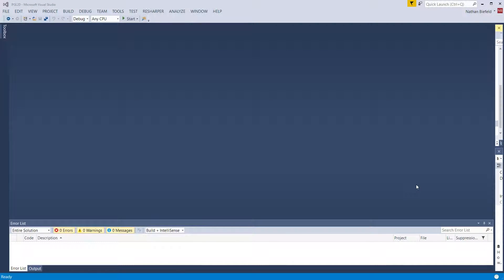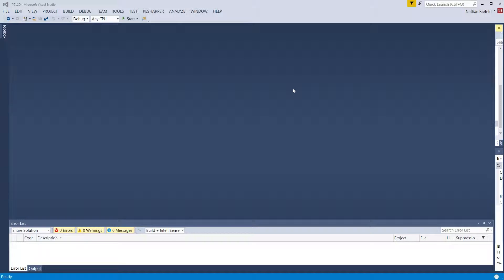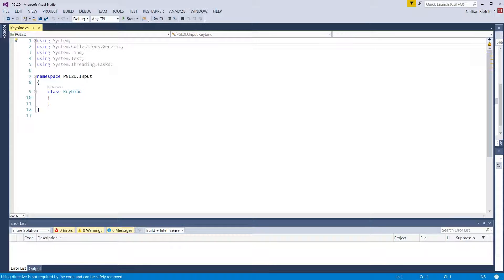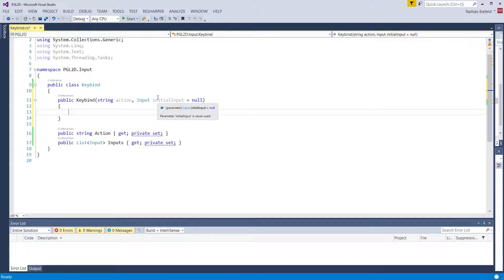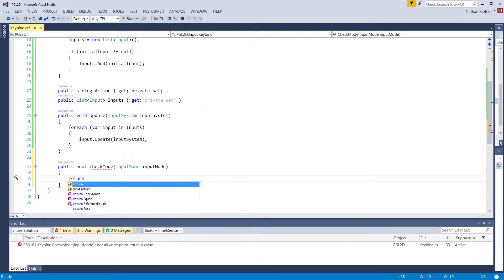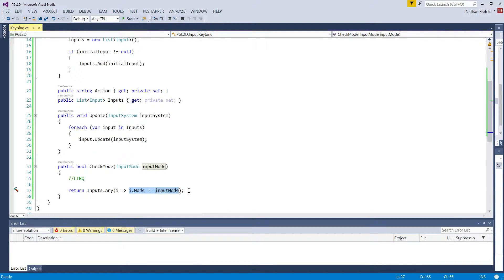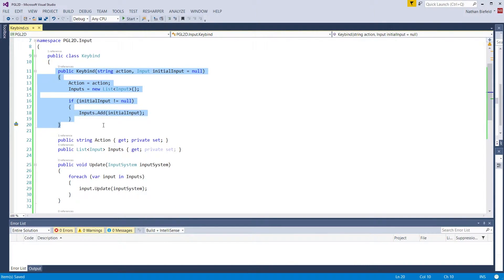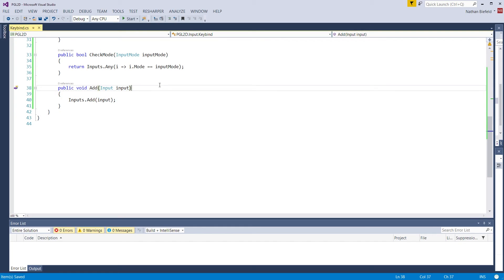[PGL2D Alpha] 19 - Keybind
This is the nineteenth tutorial for the PGL2D Alpha series.  In this tutorial, we discuss the Keybind class.  This class will map a string action name with a list of input objects.

Welcome to a new series!  In this series, we create an alpha version of a game library that we can use in various game projects.  Things we create might be modified for the Beta and Final release.  More functionality will be added in the Beta and Final releases.